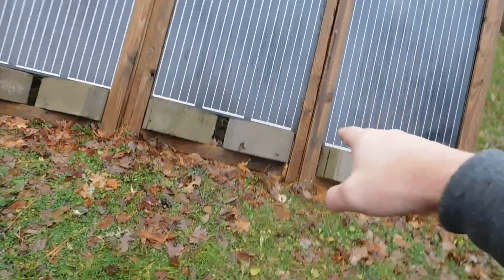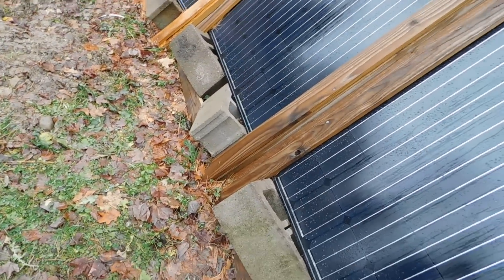Future plans for our off grid solar system.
We have all the wood stacked. And our future plans for our off grid solar system. A massage for Ickycan giving him some advise. We got a lot done this year and we have a long way to go. I have a massage for people thinking of suicide.